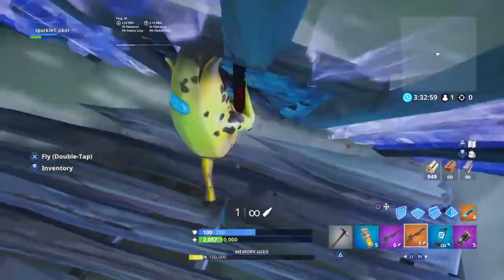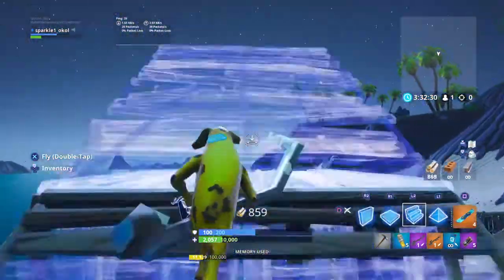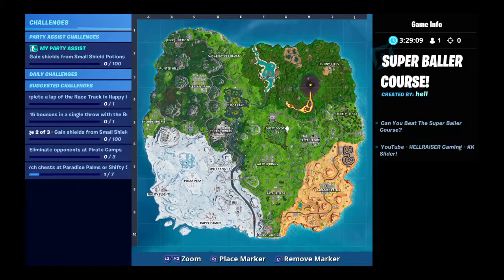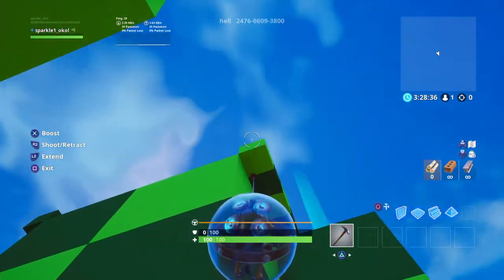Fortnite baller course 1 is so good